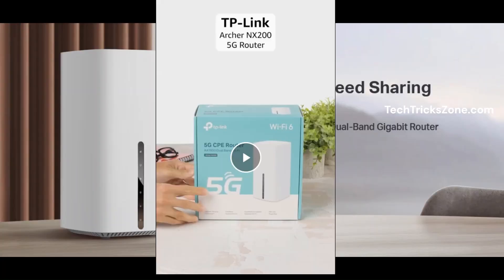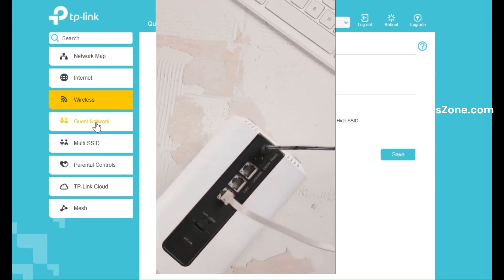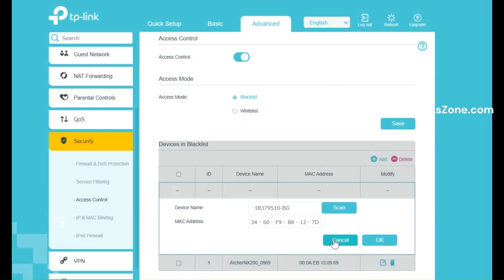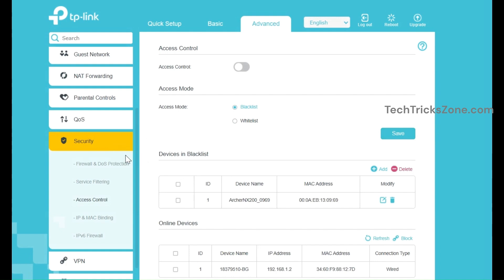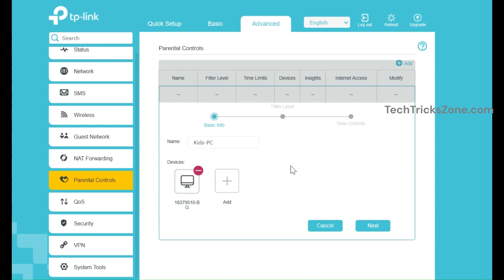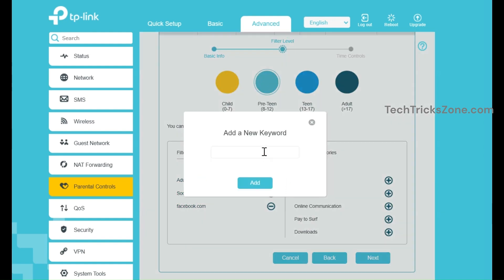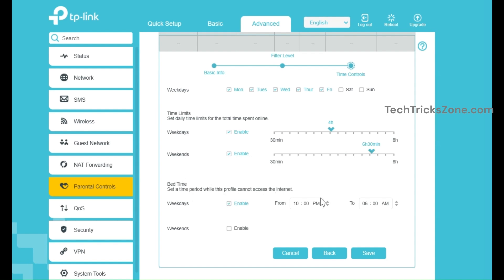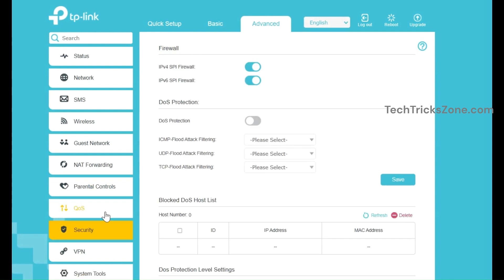Block WIFI user and Website in TP-Link NX200-5G WiFi router | Mac Access | Parental control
TP-link Nx200 AX1800 5G Router Mac access control and Parental control configuration to Block WIFI user and Website with Time schedules

Free iPhone Recover Tools VPN for Gaming VPN for Cricket Windwows Data REcovery